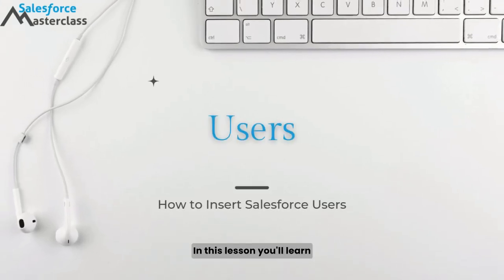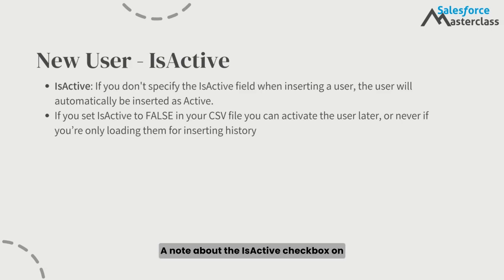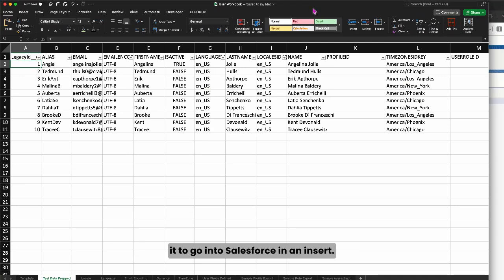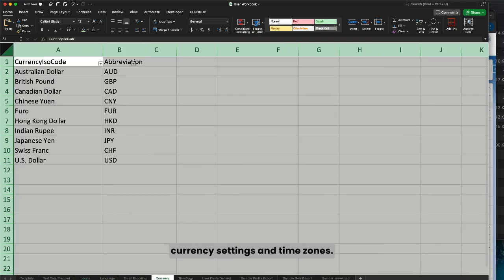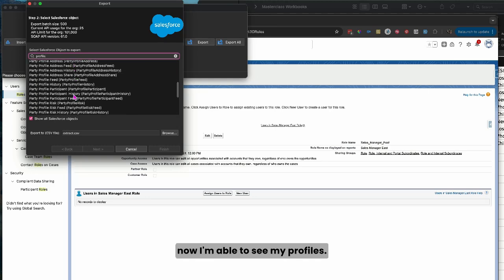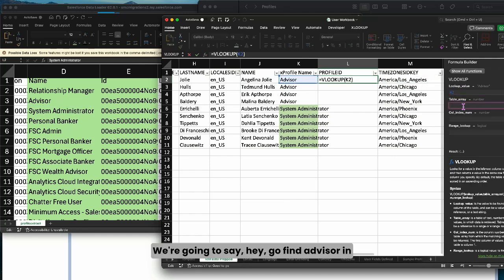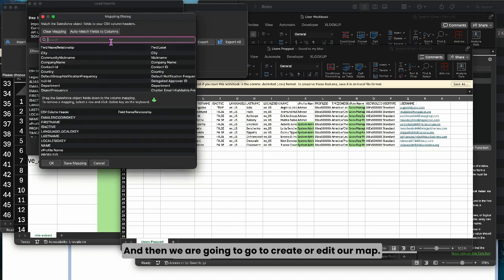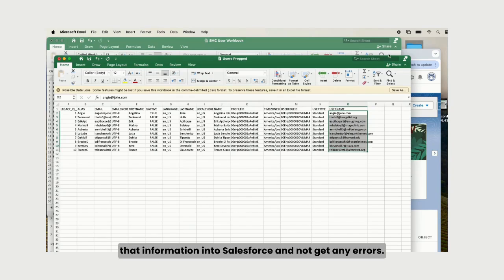Data Loader User Migration: The First Step in Salesforce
The first file to load in a data migration is the Users list. Create a LegacyId text field (marked as an external Id) on the User object so you can search for each user's historical Id as well as access it via a Data Loader Upsert.

You don't have to pay for licenses for inactive users, so you can easily insert your source database's historical users (those who will NOT be active in Salesforce) and use these Ids in your audit fields (CreatedById, for example.)

⏱️ Timestamps
00:00 Salesforce User Import Overview
00:30 Creating Legacy ID Field on User Object
00:45 Best practice: Manually create a record
02:04 Required fields for users via Data Loader
03:21 Inserting inactive users and Salesforce licenses
03:50 Inserting users with Data Loader: Step-by-step
04:38 Creating a new user manually
05:20 Preparing user data for Salesforce insert
05:52 Creating a legacy ID field
06:55 Alias character limit
08:28 Checking email encoding
08:58 Finding profile and user role IDs
09:06 Profile IDs manually
10:17 Role hierarchy
10:47 Exporting profiles from Data Loader
12:01 Opening profile extracts
12:31 Using VLOOKUP in Excel to pull profile IDs
14:15 Creating CSV file to upload
15:49 Inserting users via Data Loader
17:24 Creating a successes tab in user workbook